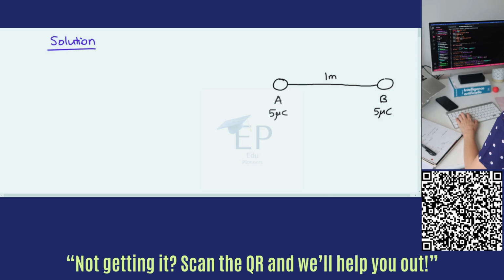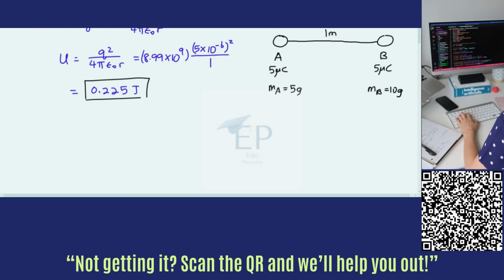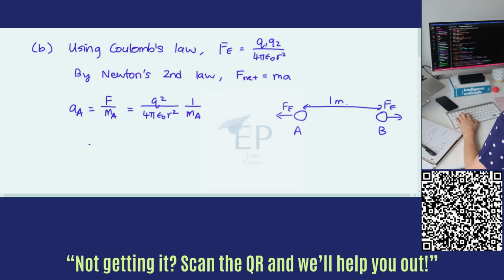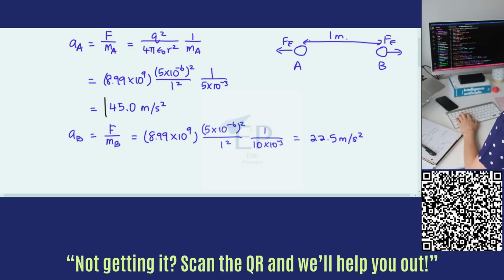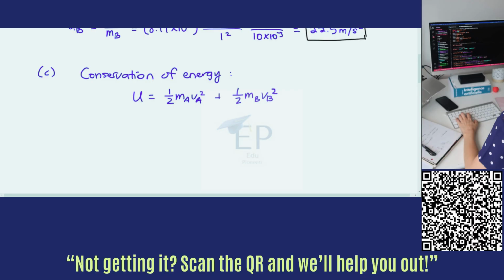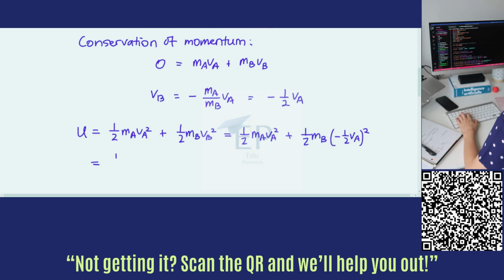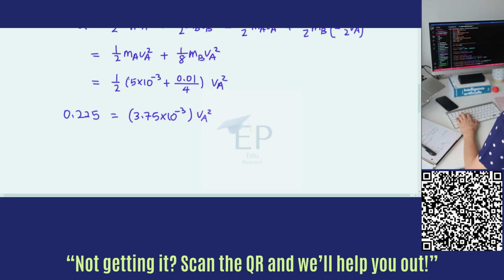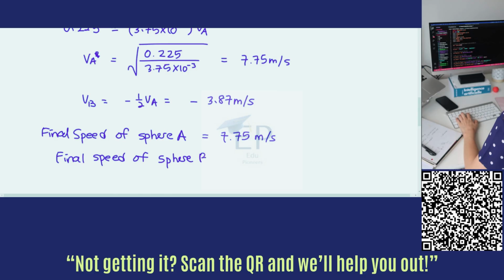Two tiny metal spheres and mass and 10.0 , have equal positive charge . The spheres are connected by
Two tiny metal spheres and mass and 10.0 , have equal positive charge . The spheres are connected by a massless nonconducting string of length , which is much greater than the radii of the spheres. (a) What is the electric potential energy of the system? (b) Suppose you cut the string. At that instant, what is the acceleration of each sphere? (c) A long time after you cut the string, what is the speed of each sphere?